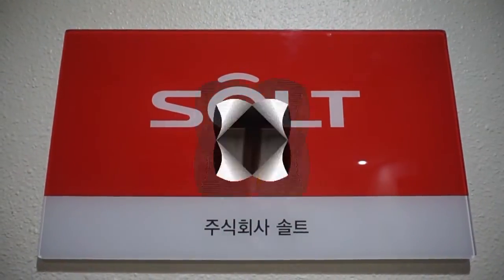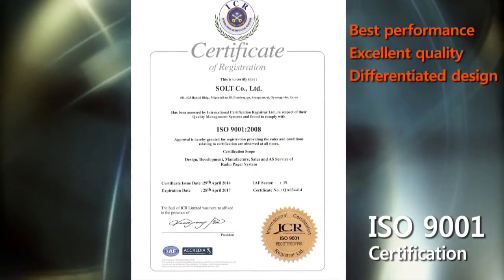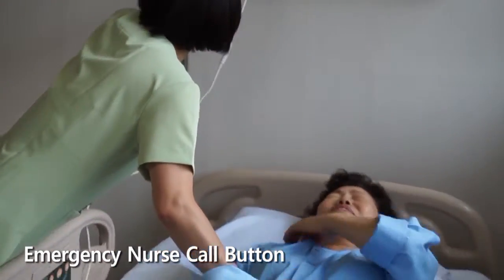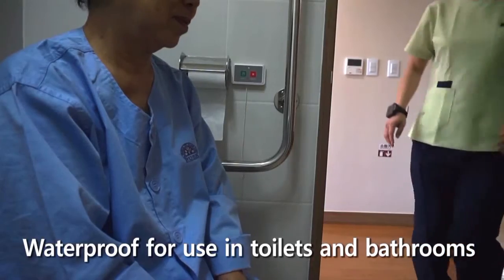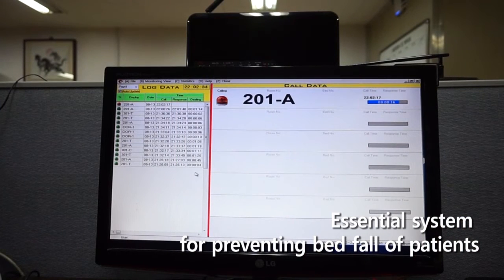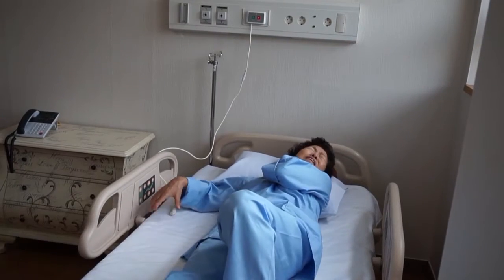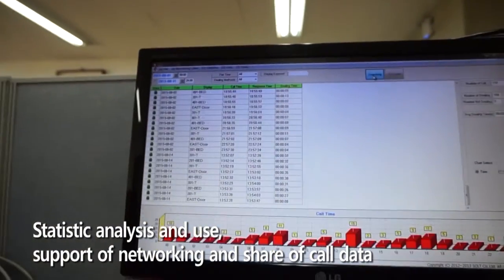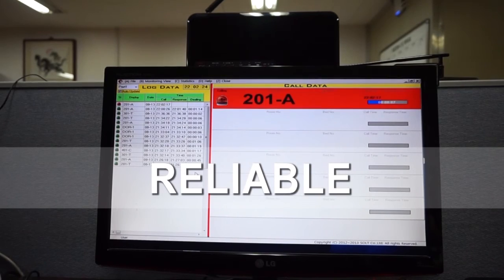Wireless Nurse Call System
Solution Hospital Care is patient request service by simply pushing a call button, it helps you actionable information to the assigned nurse for instant response and improved patient care.It is being able to contact a large number of staff quickly and economically. Traditional carrier networks, such as those owned by inter phone, cellular phone and wide area pager companies,are expensive to operate and do not provide coverage throughout sparsely populated areas Patient

Bell - Request service simply pushing a call button
- After attend, Nurse Push Cancel button

Nurse, Doctor Pager - Improve the quality of patient care

Nurse Desk Monitor - Receiver with 6 digits display at Nurse Desk

Monitoring Program - Receiver all data and save in log file.

BELL - Patient Call Bell
Frequency : 219.150~219.225MHz / 433.050~434.790MHz
· Modulation : FSK
· Output Power : 10mW
· Power Supply : DC12V battery(12V, 23A*2)
· Dimension(mm) : 100L*18W*60H
· Battery Life Time : 2years

VM10 - Working Hall Light at over door hospital wad
Frequency : 315MHz
· Modulation : ASK
· Output Power : 10mW
· Sensitivity : 105dBm
· Power Supply : DC9V, 1A(AC Adapter)
· Dimension(mm) : 100L*18W*60H

Main Display Receiver & Transmitter - VM2100C
Specifications:
- Frequency : 433.050~434.790MHz
- Modulation :FSK
- Output Power : 10mW
- Sensitivity : -118dBm
- Dimension(mm) : 340L*48W*155H
- Battery Life Time : External Power 110V~240V

Nurse Belt Pager - VHP-4
Specifications:
- Frequency : 433.050~434.790MHz
- Modulation : FSK
- Sensitivity : -7 uV/m
- Power Supply : DC1.5V battery(AAA)
- Dimension(mm) : 54L*17W*45H
- Battery Life Time : 25days

For more information/ demonstration
Please contact
Vince
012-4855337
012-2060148